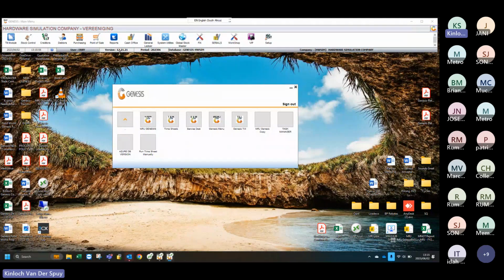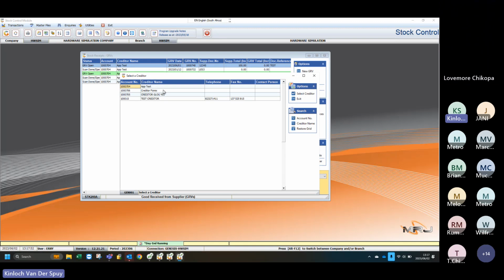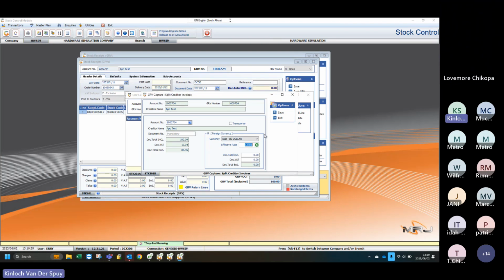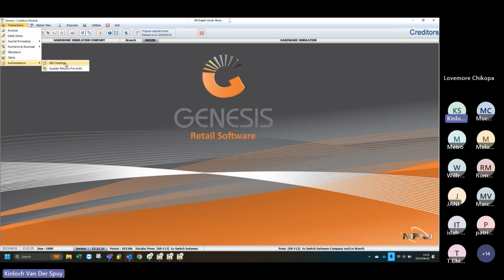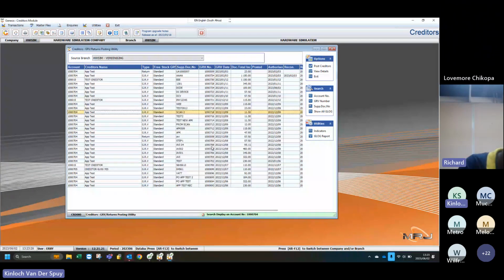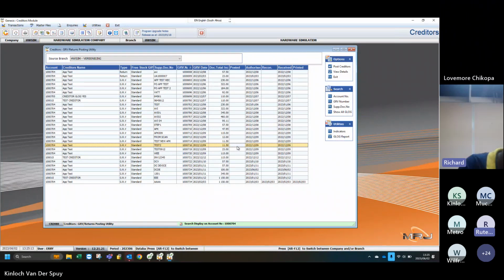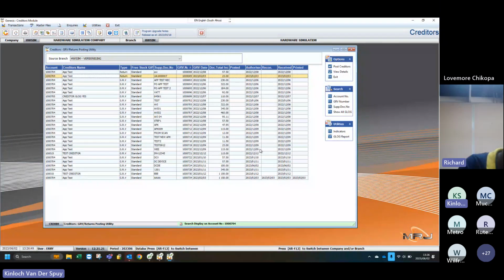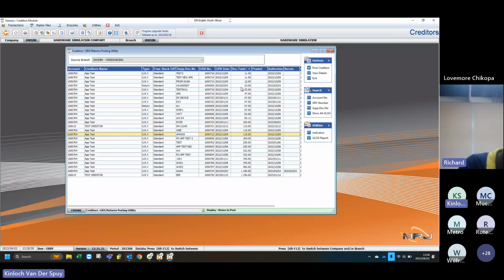Genesis Retail Software Creditors Training V1.1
Genesis Retail Software Creditors Training